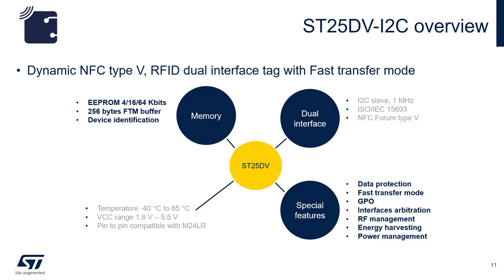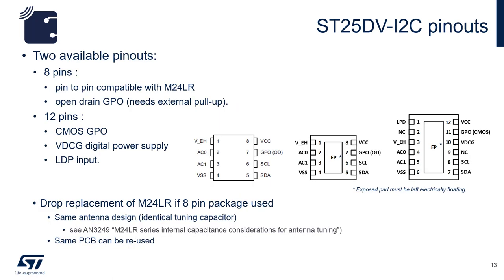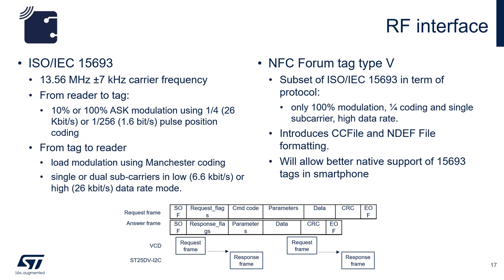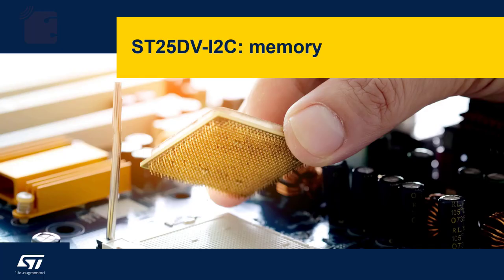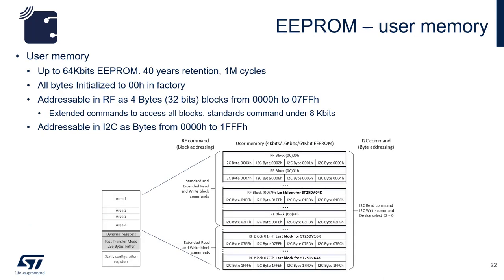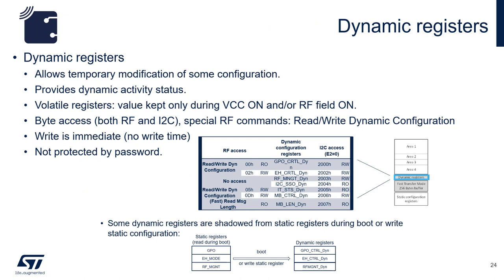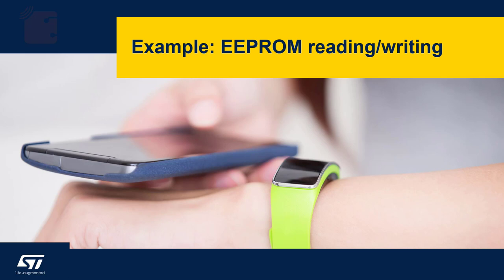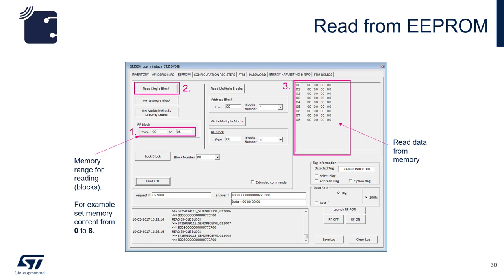ST25 NFC training v2.1: 4.2 ST25DV Dynamic Tag Main Features